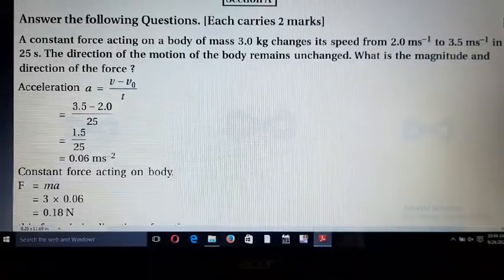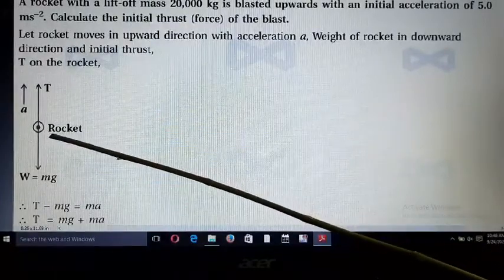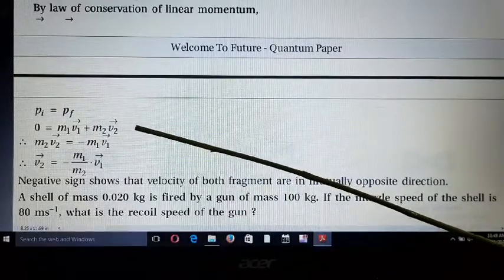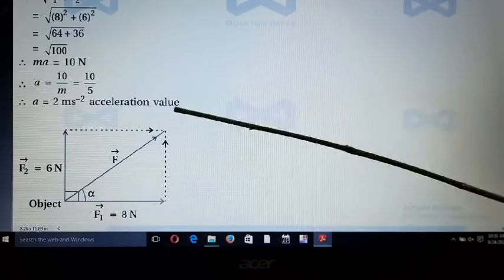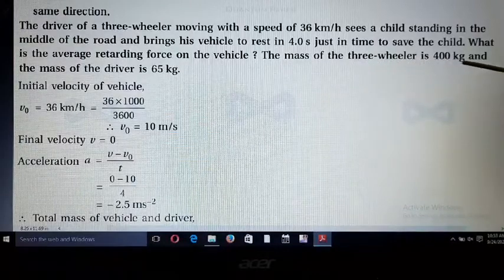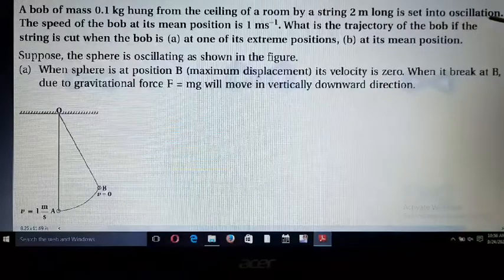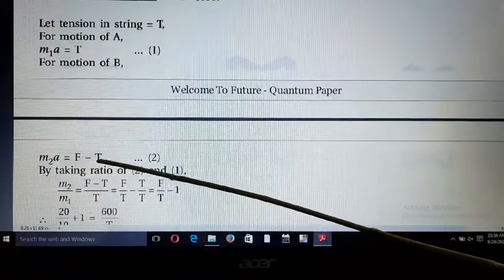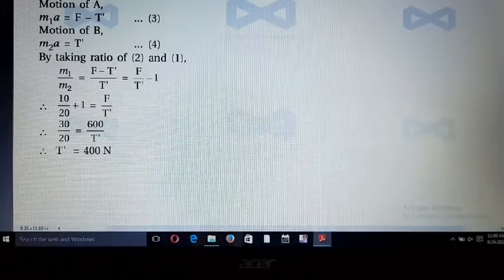11th physics (eng .med) unit-5 vidio 8 by vipul patel